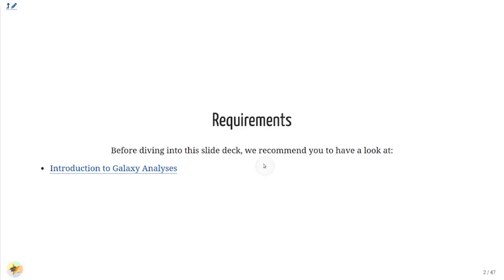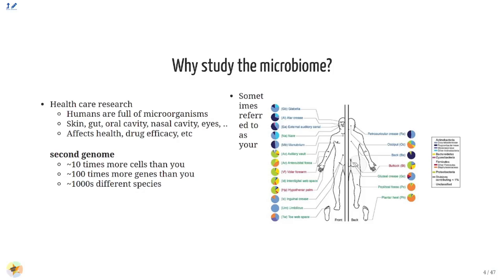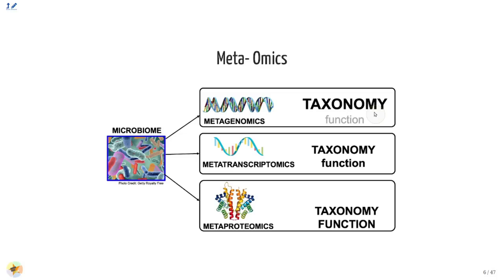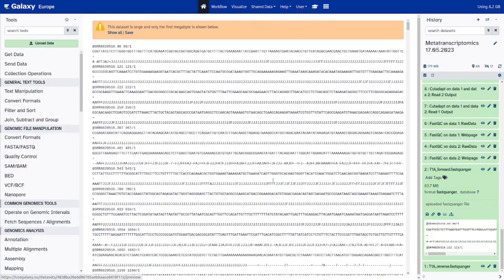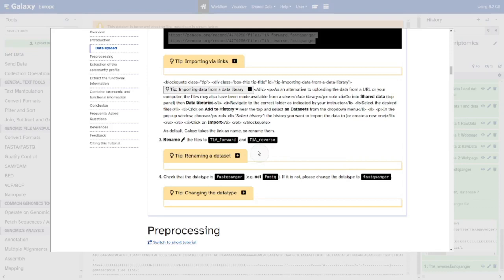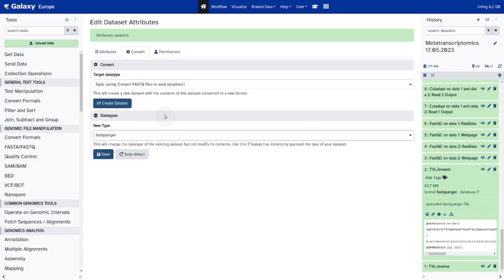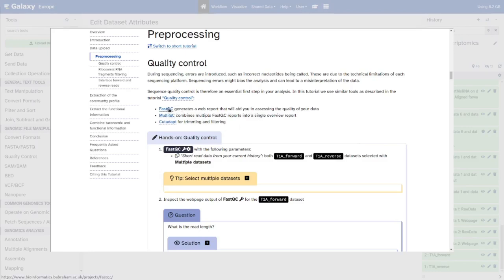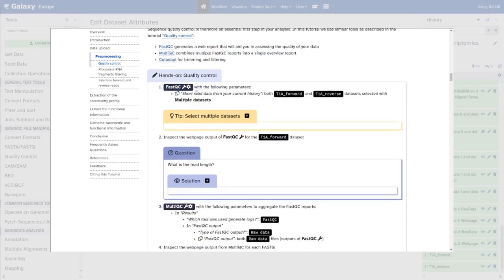GTN Tutorial: Metatranscriptomics analysis using microbiome RNA-seq data